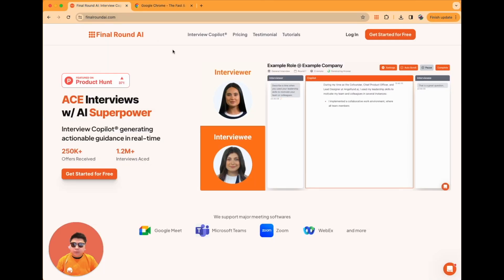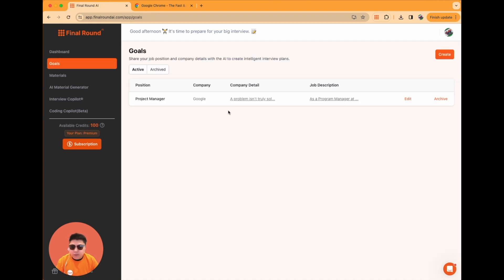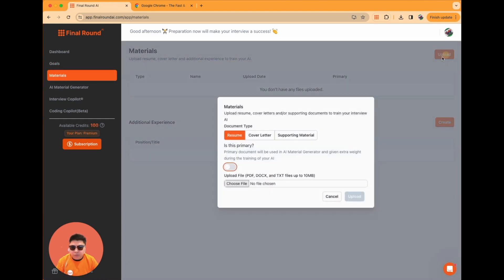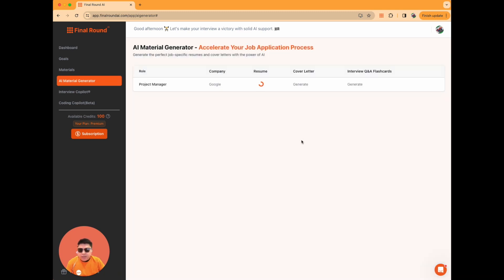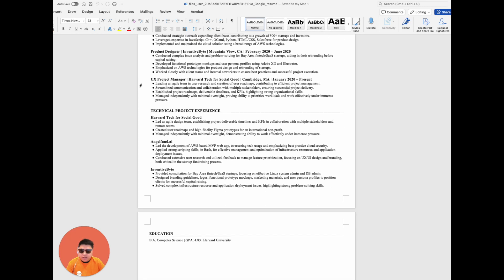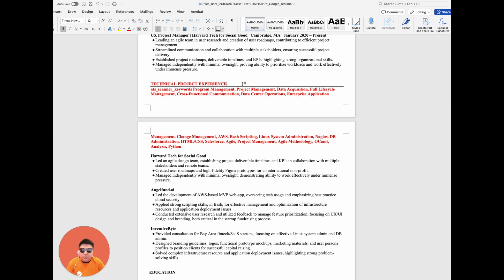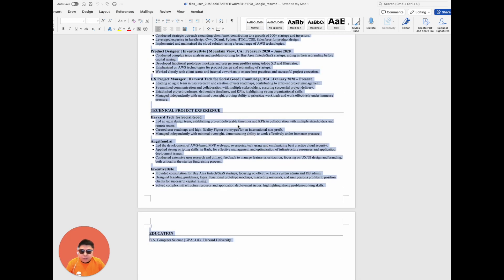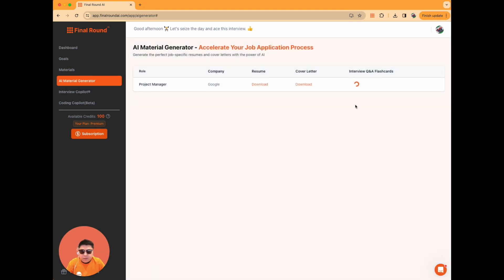Final Round AI - AI Material Generator Tutorial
A detailed instruction on the settings of AI Material Generator. Final Round AI helps you automatically create job application materials such as resume, cover letters, and interview Q&A flashcards, tailored to the job you're applying for.